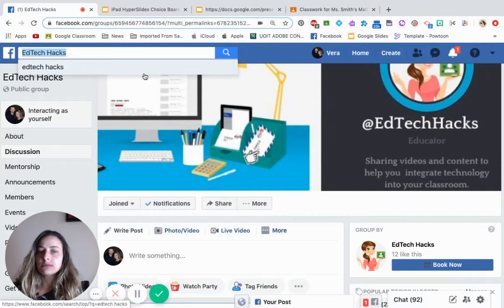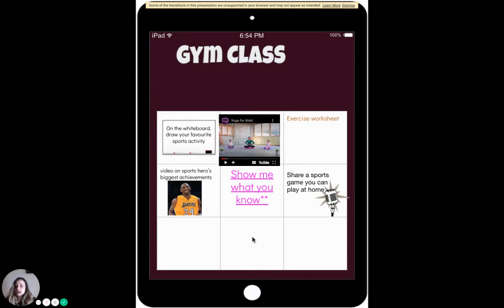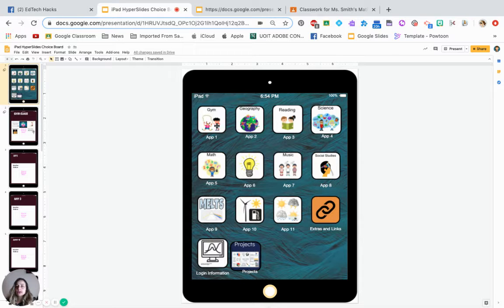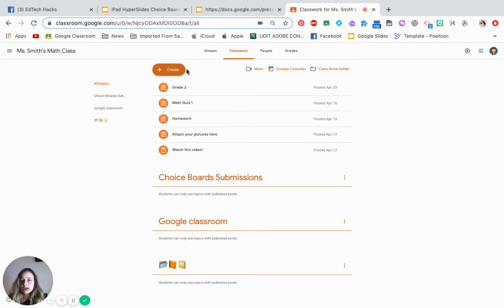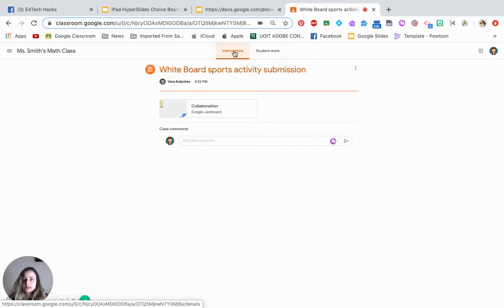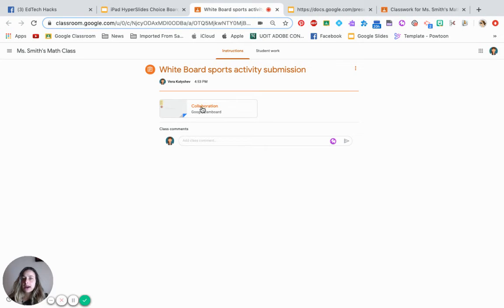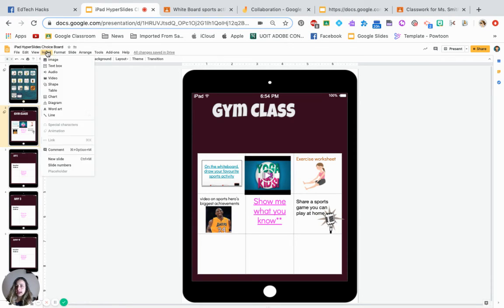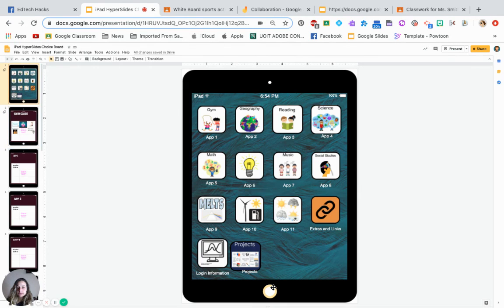How to create a choice board that links in google slides and to external links